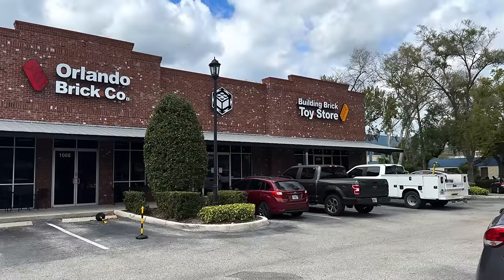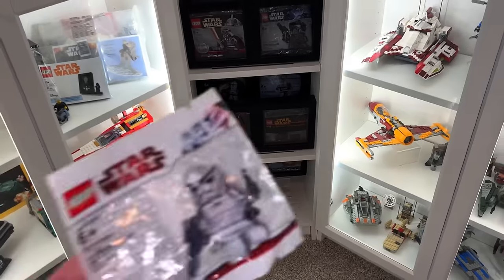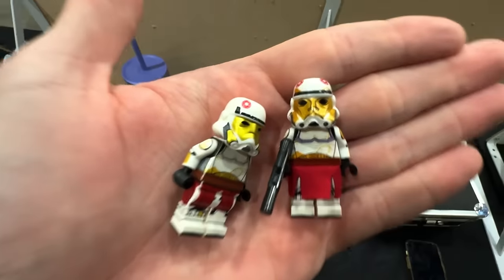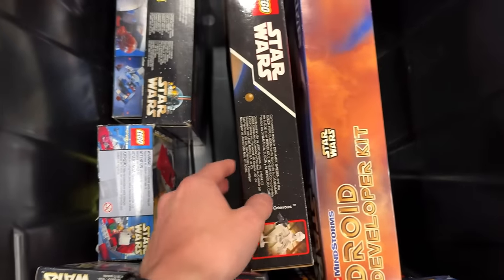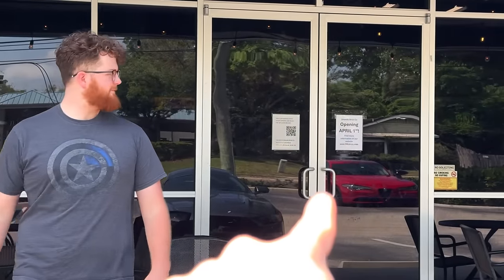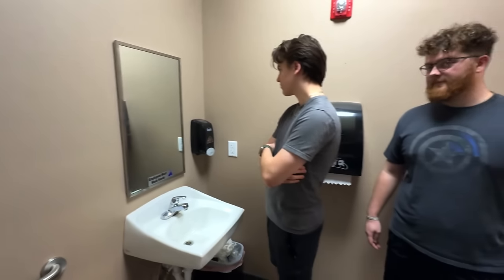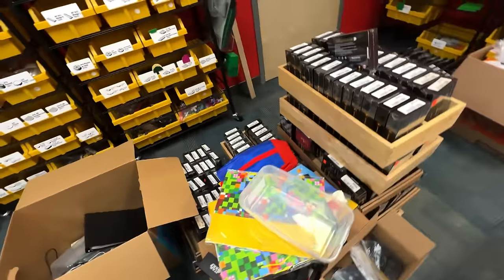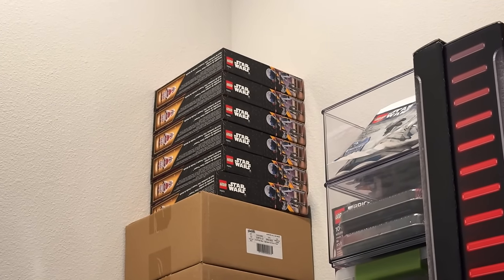$12,000 LEGO Star Wars Set at a LEGO CONVENTION! 👀 (MandR Vlog)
MandRproductions hits up BRICK CONVENTION Orlando 2024 and visits Orlando Brick Co.